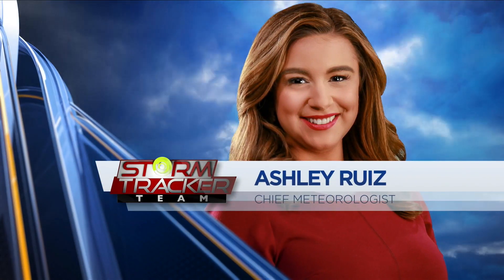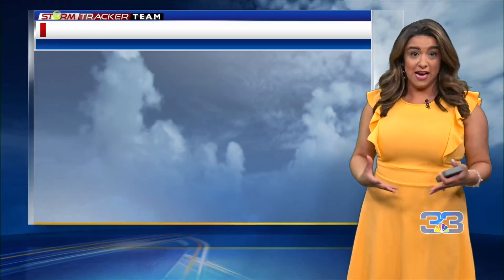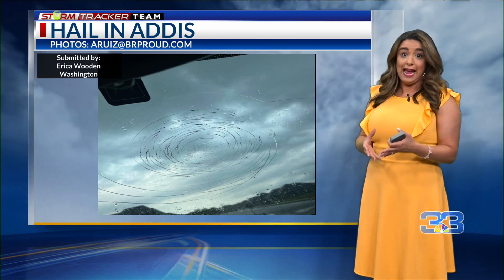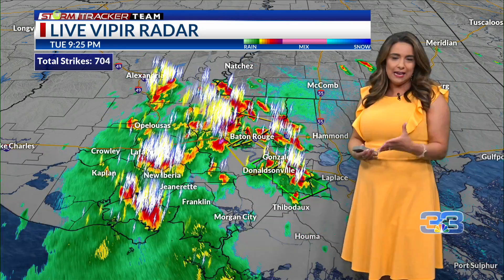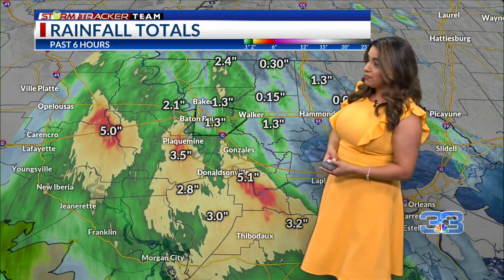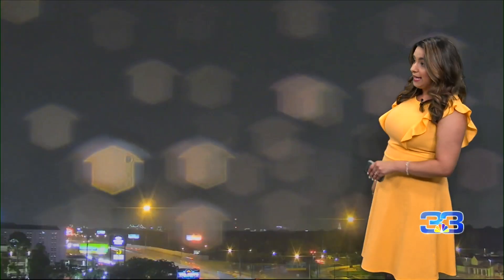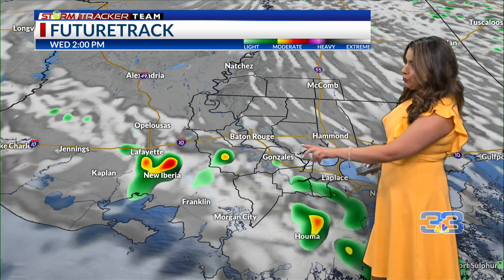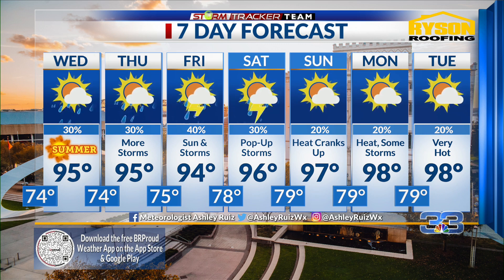StormTracker 10 PM Forecast (June 20, 2023)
Chief Meteorologist Ashley Ruiz has your forecast